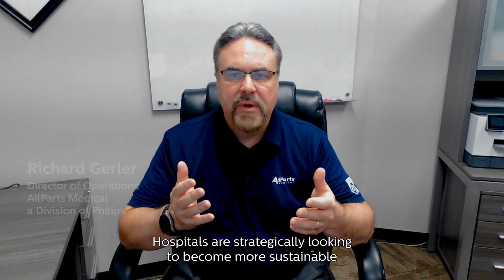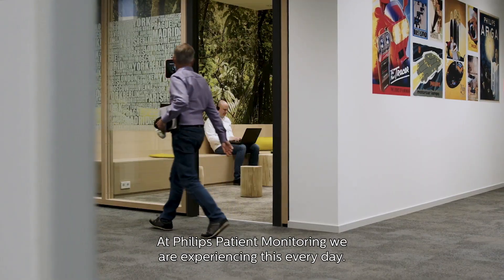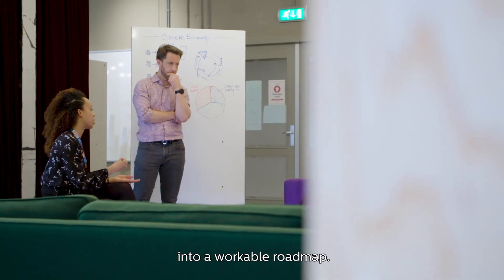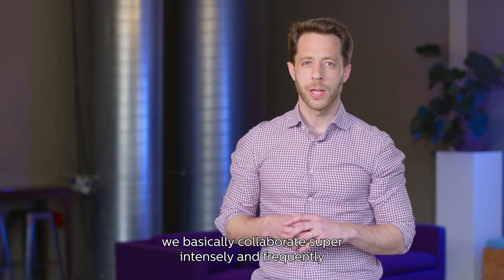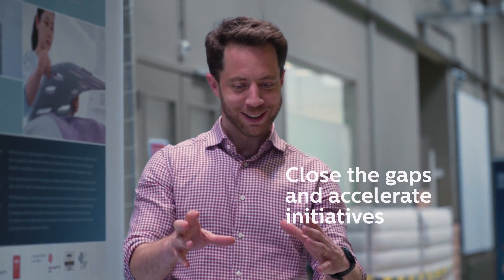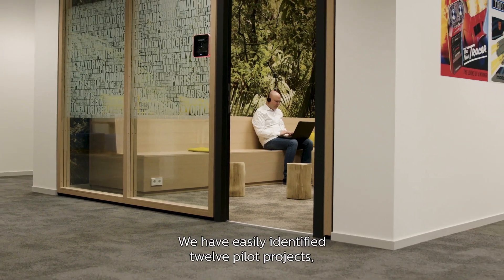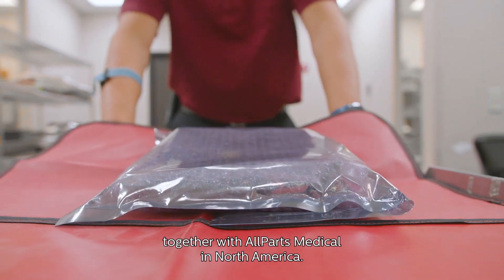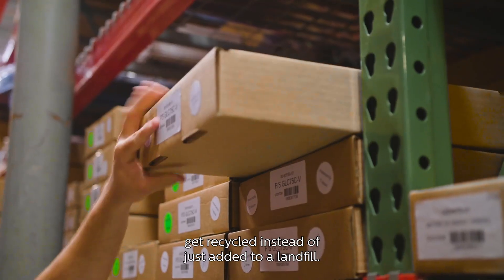Philips Hospital Patient Monitoring accelerate shift to a circular economy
Philips Engineering Solutions helps Philips Hospital Patient Monitoring accelerate shift to a circular economy. Read the full article here ›